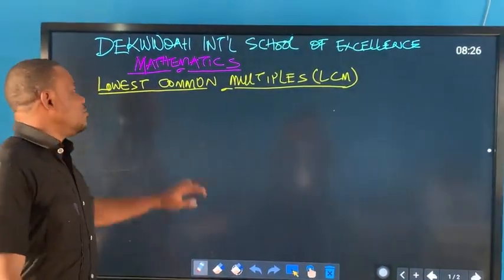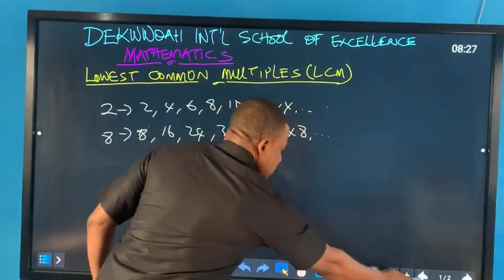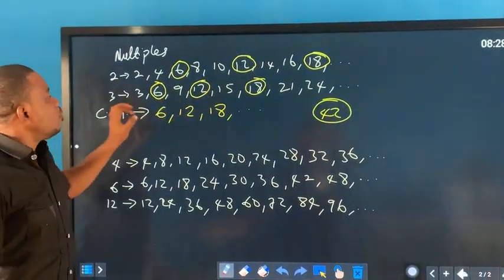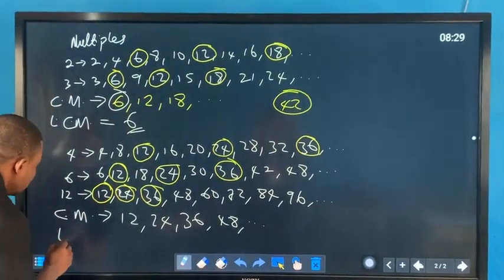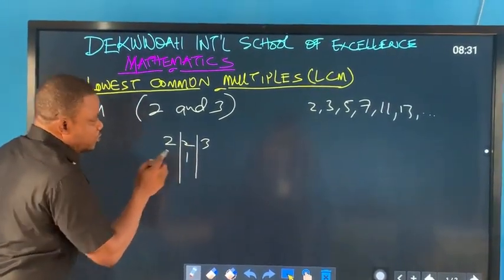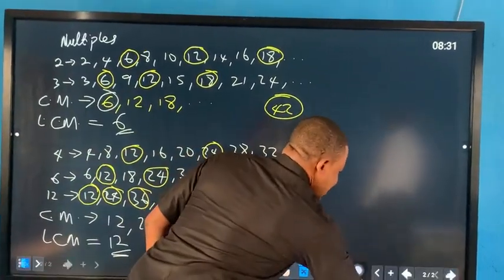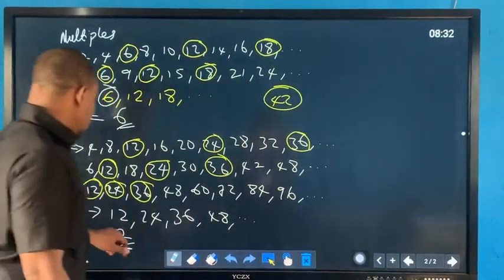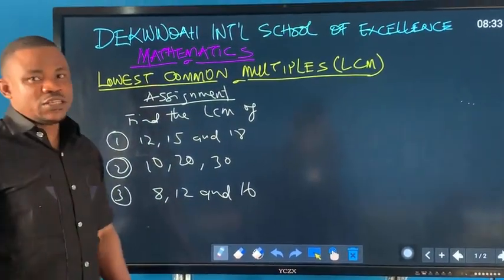LCM FOR BEGINNERS! Find the Lowest Common Multiple with Ease. 1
1. Lowest Common Multiple (LCM)
2. Multiples
3. Factors
4. Least Common Multiple
5. Prime factorization
6. Divisibility
7. GCD (Greatest Common Divisor)
8. Integer
9. Composite numbers
10. Prime numbers
11. Euclidean algorithm
12. Divisibility rules
13. Common factors
14. Prime factorization method
15. LCM calculation
16. Least common denominator
17. Fractional LCM
18. Coprime numbers
19. Algorithm for finding LCM
20. LCM properties